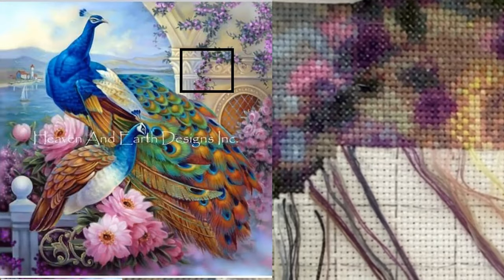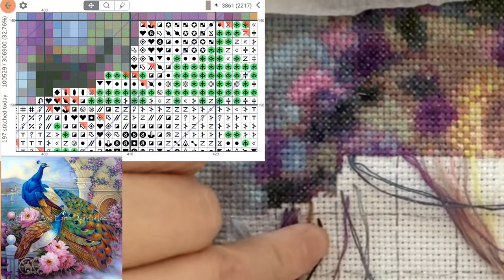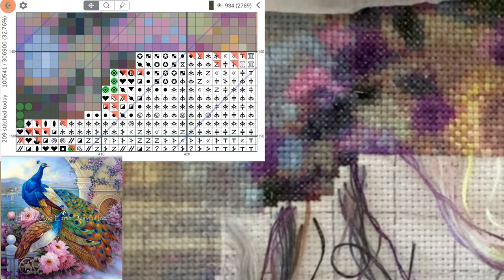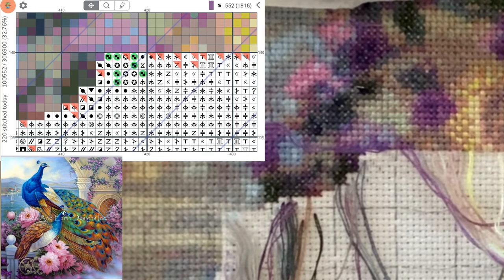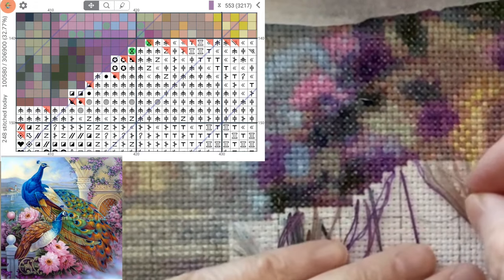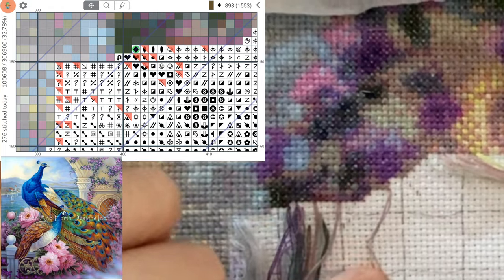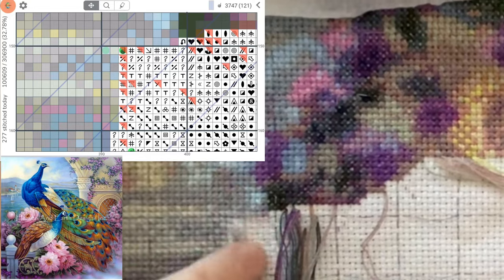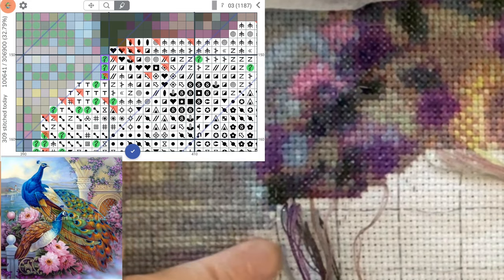Cross Stitch: Stitch With Me #236 (with talking)